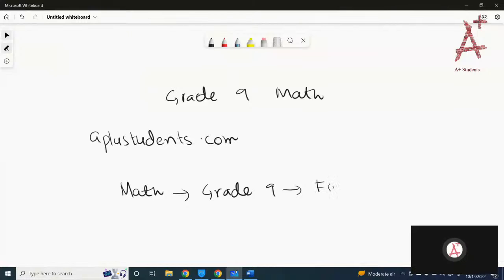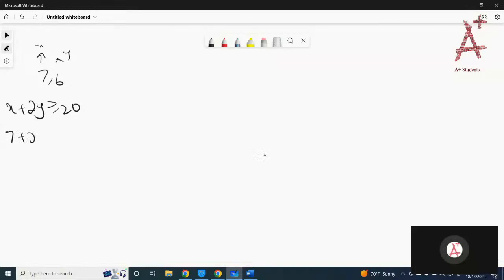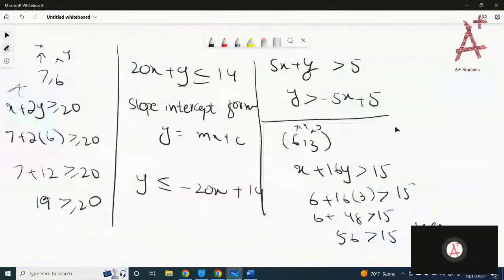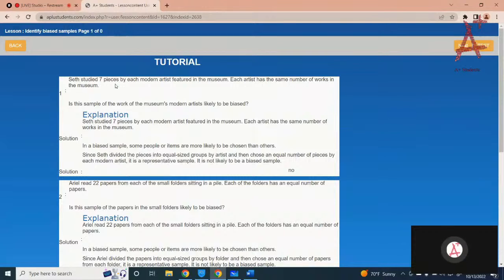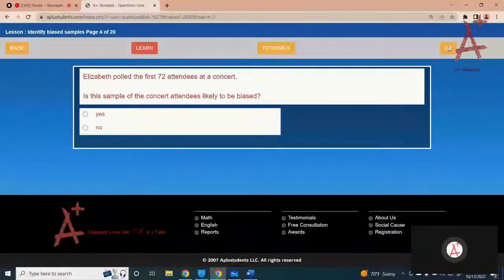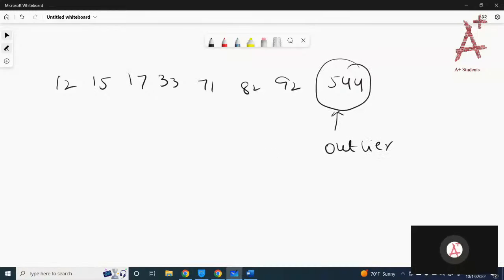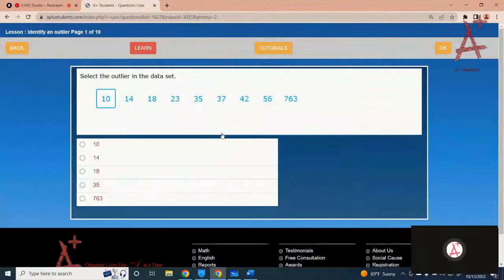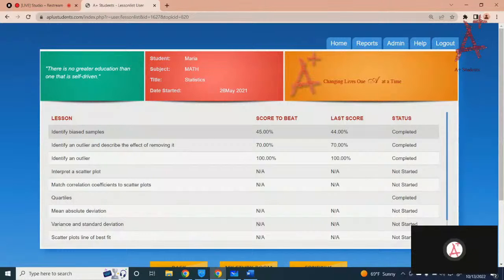Grade 9 – Final Test( Linear inequalities) , Identify biased samples, Identify an outlier and des…